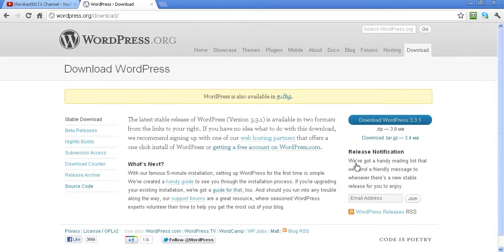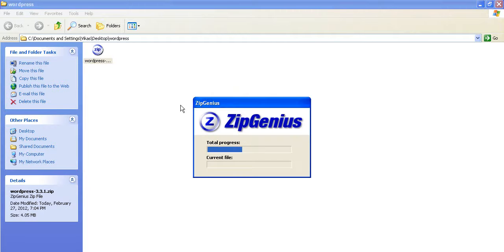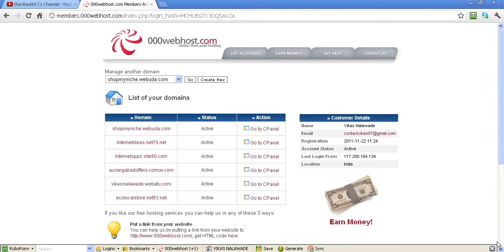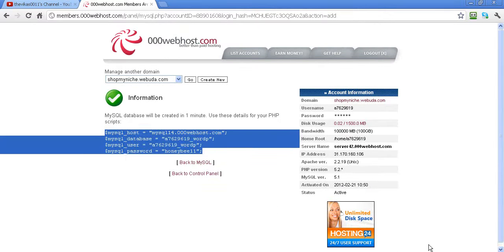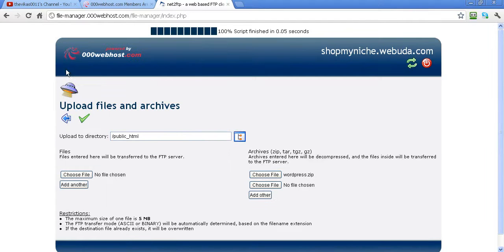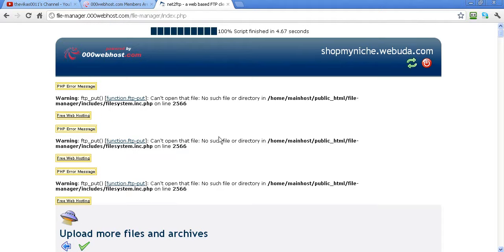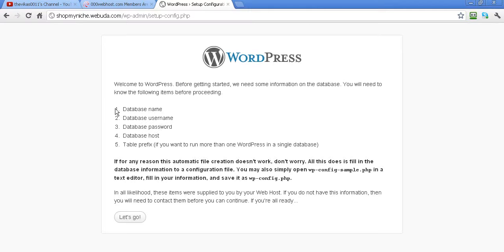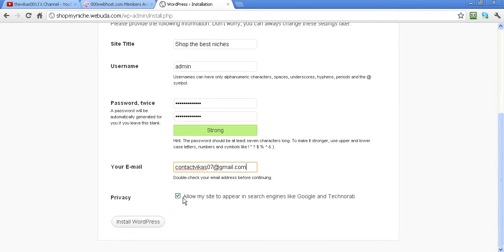How to install wordpress on 000webhost